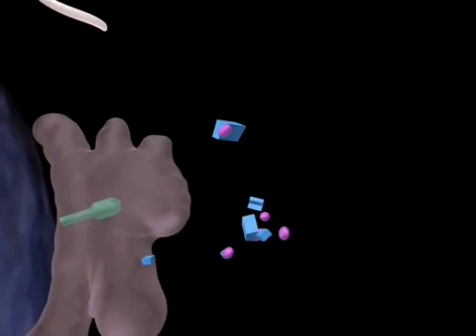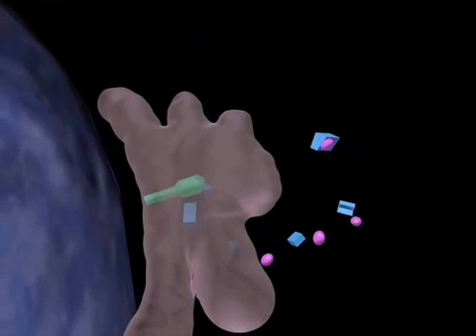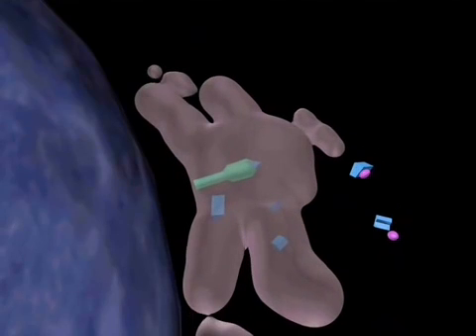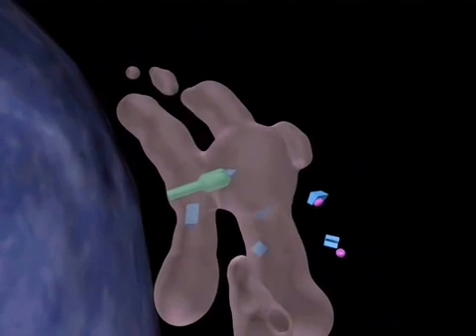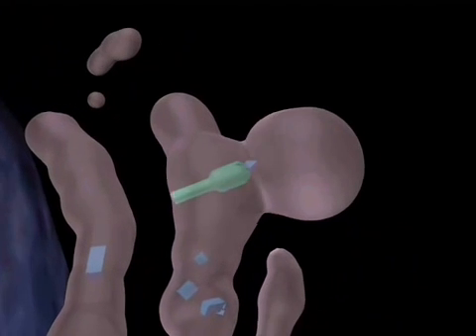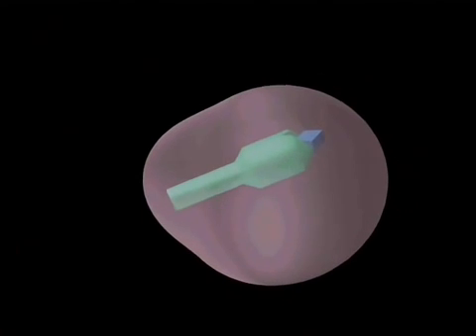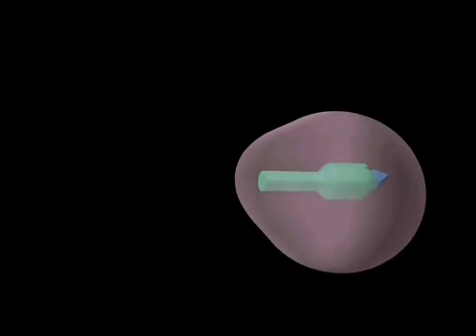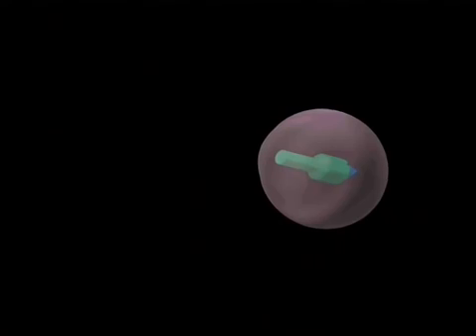Antigen processing and presentation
THIS VIDEO HAS BEEN UPLOADED BY KATONGO SANDWE WITH ASSISTANCE FROM DR CHIRA EMMANUEL, LUSAKA APEX MEDICAL UNIVERSITY.